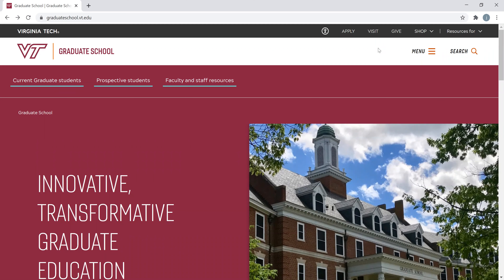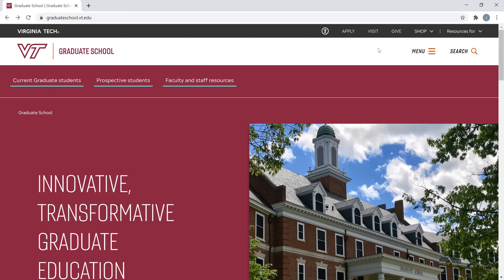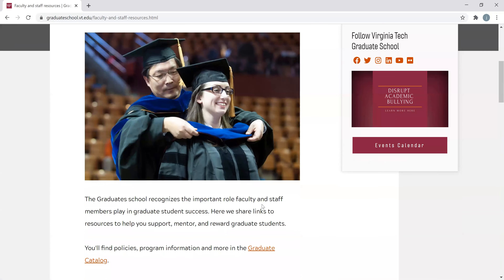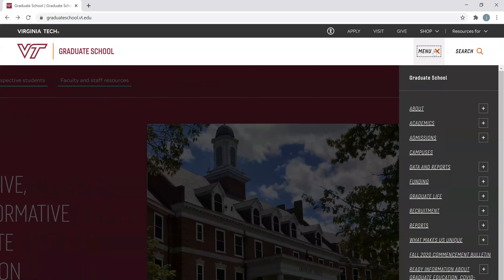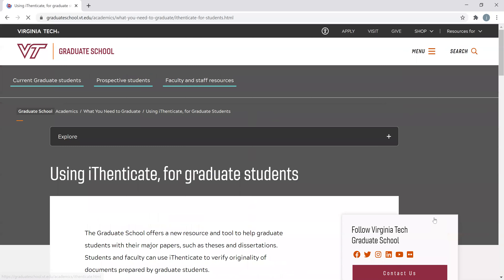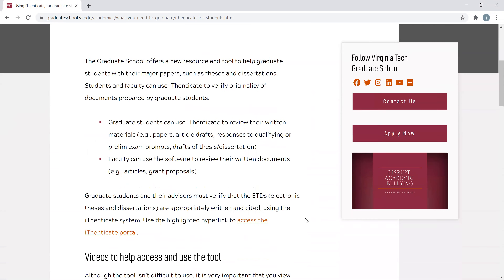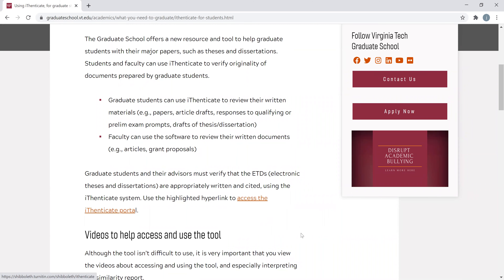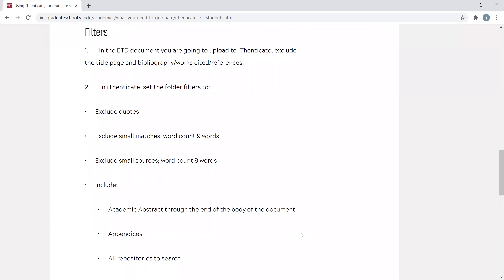How to access the iThenticate portal